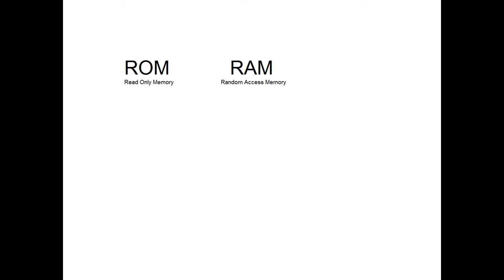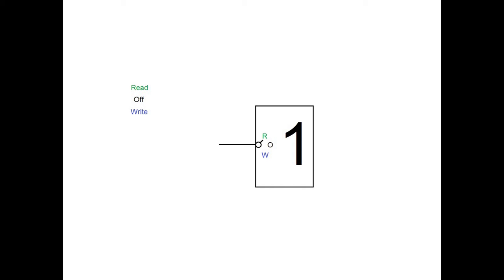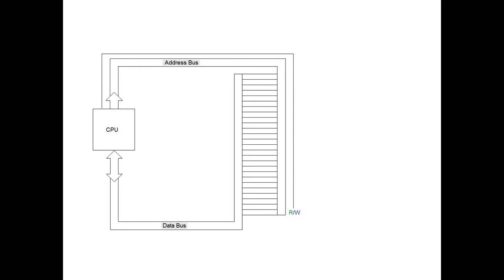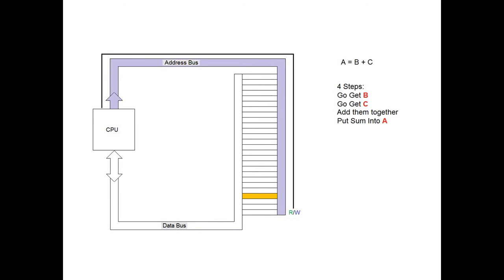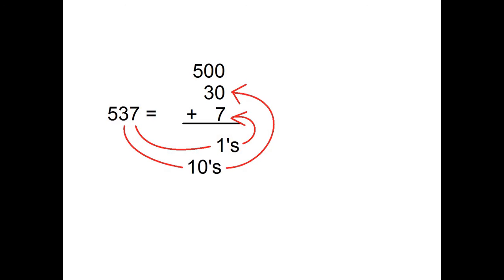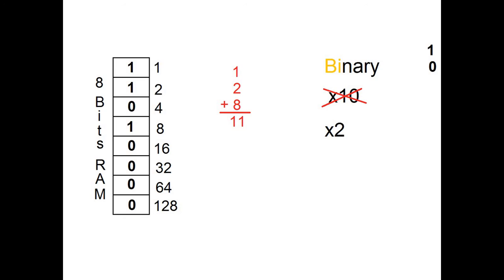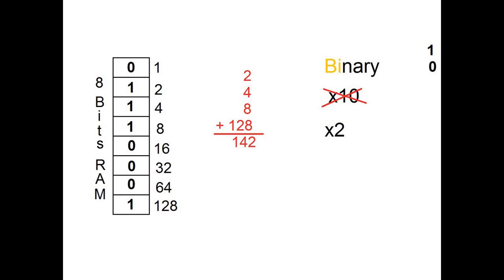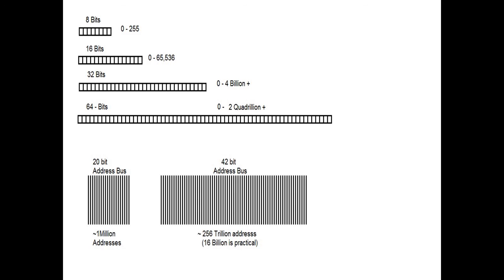01: General Structure of CPU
First of a short series of videos of things you should know before getting started in computer programming.
This video includes basic structure and operation of the CPU and some info on the Binary number system.